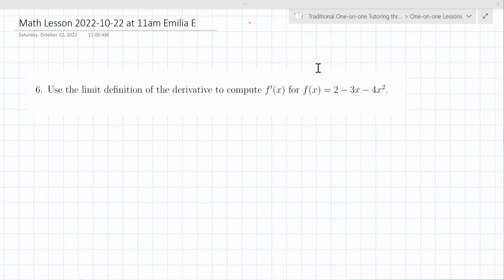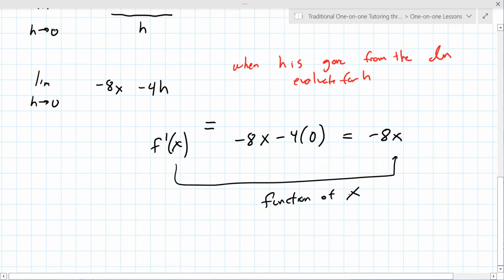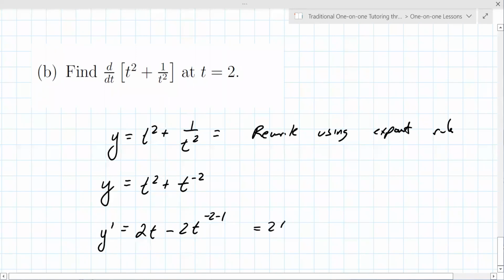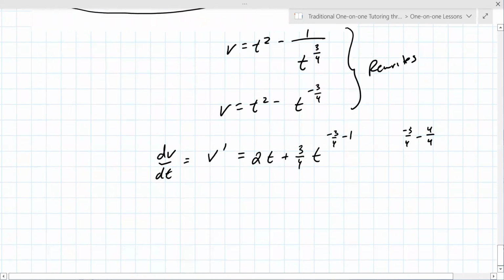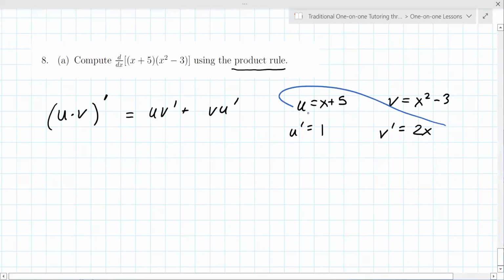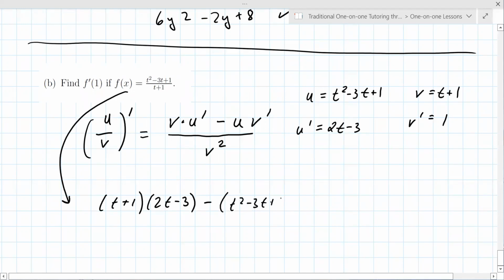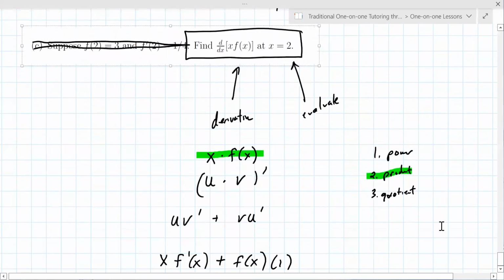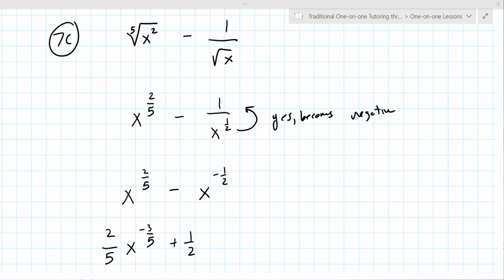College Calculus Lesson [2022-10-22 at 11am MST Emilia E]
This lesson focused on the definition of the derivative, power rule derivatives, rewriting expressions using exponent and root rules, product rule, and quotient rule derivatives at a point.